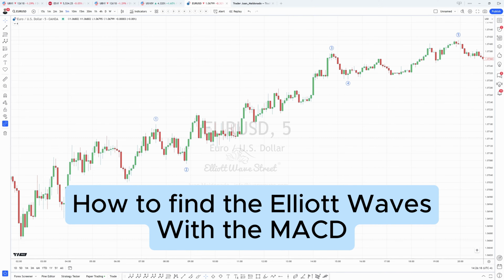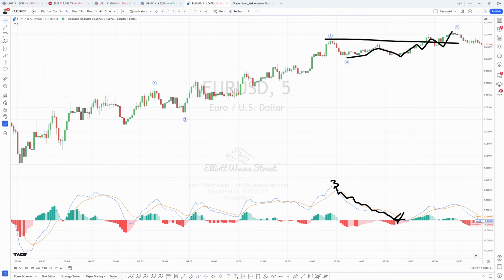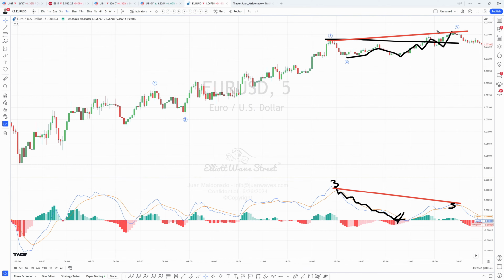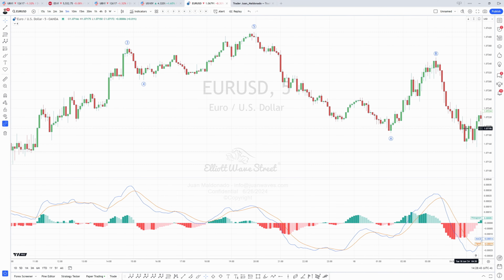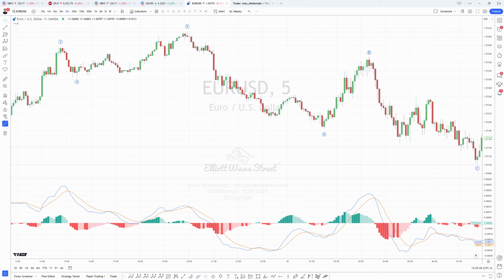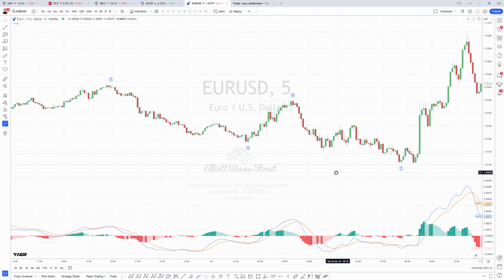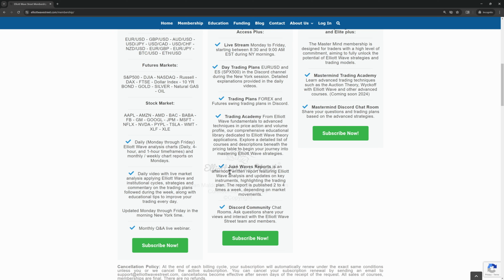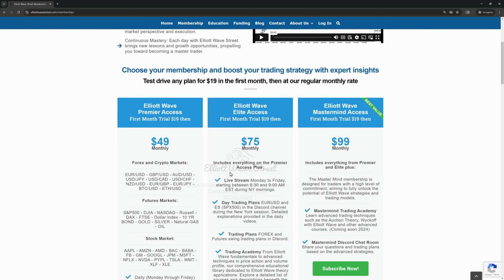Discover the Secret to Perfect Wave Counting with MACD in Elliott Wave Theory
Are you looking to enhance your trading strategy? 🎯 In our new tutorial video, we reveal how to use the MACD (Moving Average Convergence Divergence) to accurately identify wave counts in Elliott Wave Theory.

✅ A detailed introduction to MACD and its importance in technical analysis.
✅ How to apply MACD to identify waves in Elliott Wave Theory.
✅ Strategies to improve the accuracy of your wave counts.
✅ Practical examples and real-time analysis.

Don't miss this opportunity to refine your trading approach and elevate your skills to the next level!